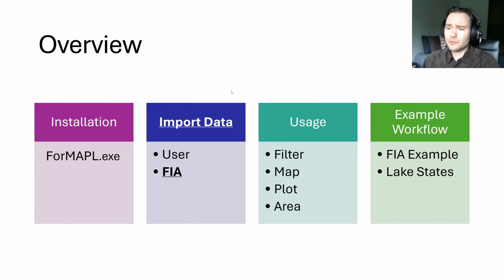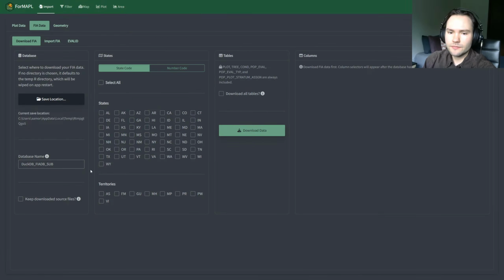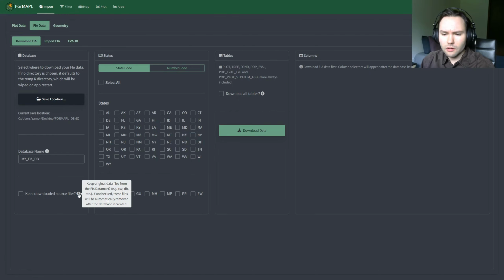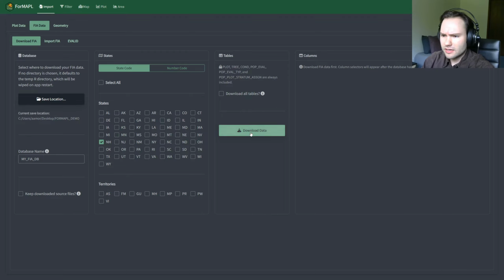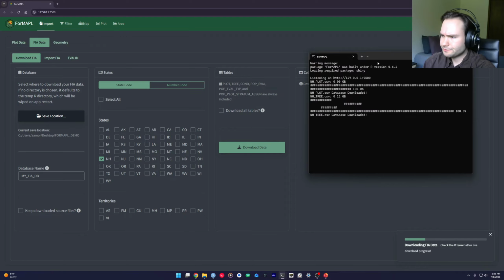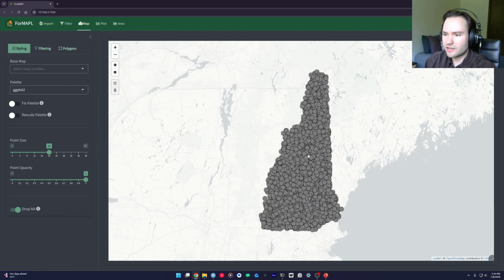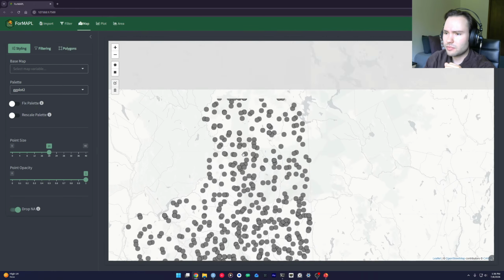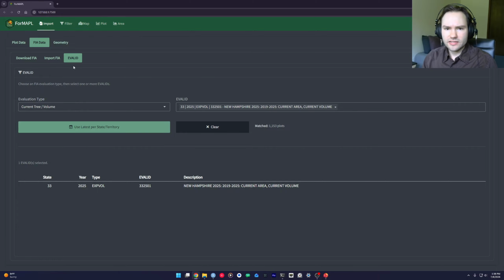2b. Importing FIA Data (Beta 2)